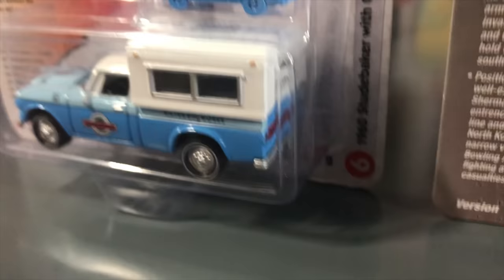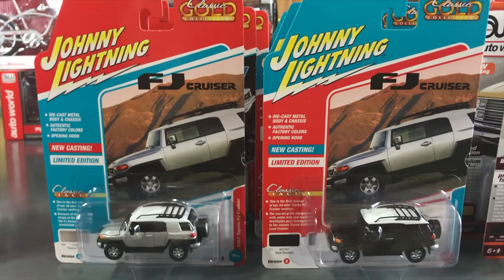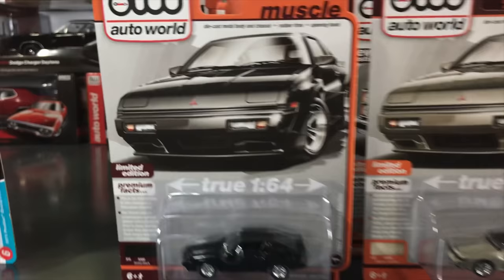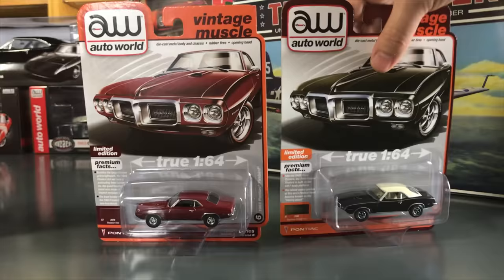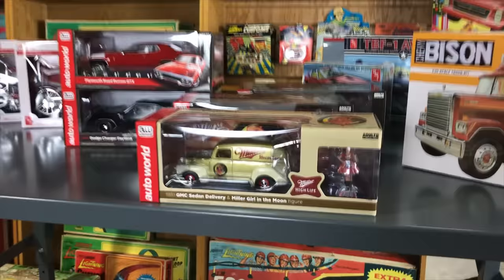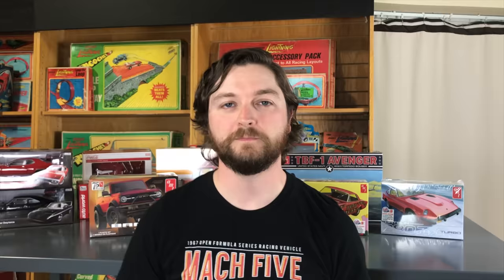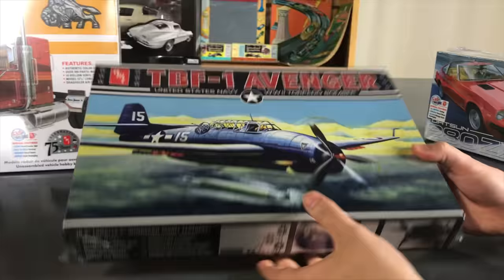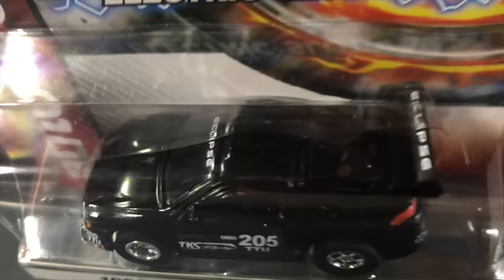June 2023 Round 2 Product Spotlight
NEW @ ROUND 2 – JUNE 2023 PRODUCT SPOTLIGHT
We're kickin' off car season strong with a BIG month of automotive offerings at Round 2! A summer lightning storm is brewing with 4 new releases for JL, and a new TRUE 1:64 set from Auto World. We also scale up the offerings in 1:18 with 4 new cars, plus a new 1:25 die-cast and 1:8 Schwinn bikes! For model kits we've got our all-new Bronco straight out of the chute, plus 5 more additional offerings from AMT! Finally, we pull the trigger on some new Auto World X-Traction H.O. slot cars and accessories!

0:00 New at Round 2 Intro
0:42 June 2023 Intro
1:28 New 1:64 Die-Cast
18:54 New Large-Scale Die-Cast
23:55 New Model Kits
30:56 New H.O. Scale Slot Cars